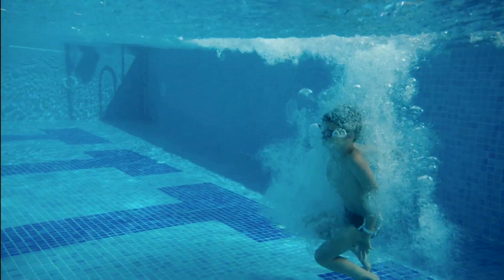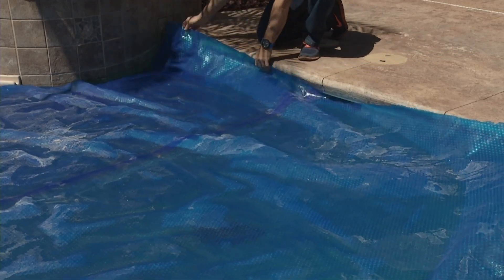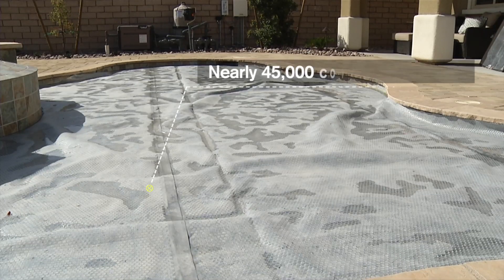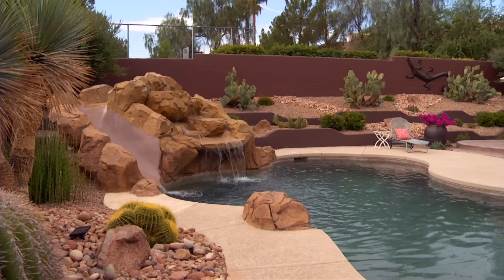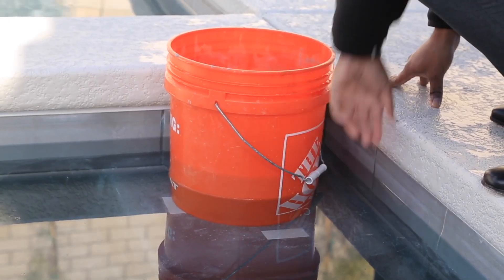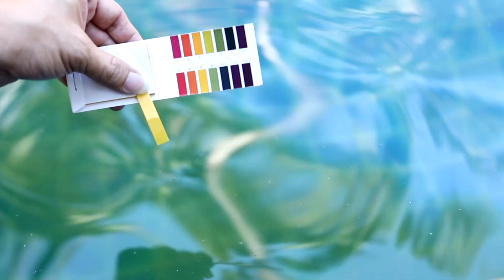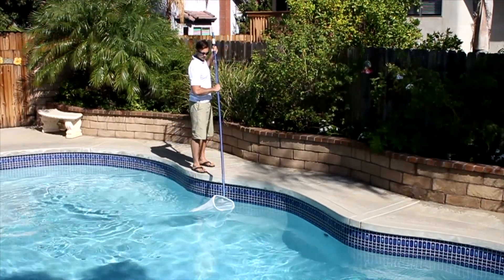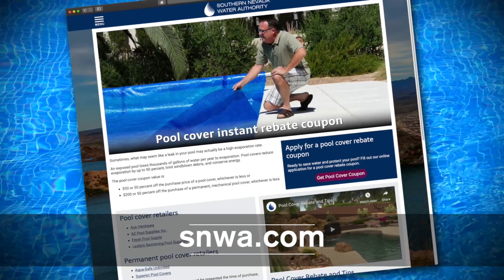Cover up Las Vegas! A pool cover can help you maintain water levels and reduce evaporation.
Swimming pools are a great way to escape the Las Vegas summer heat, but if your pool isn’t maintained properly, the water will escape before you can. In the hottest months, pools can lose dozens of gallons of water each day to evaporation. Be water smart and protect your pool with a cover and regular equipment checks.